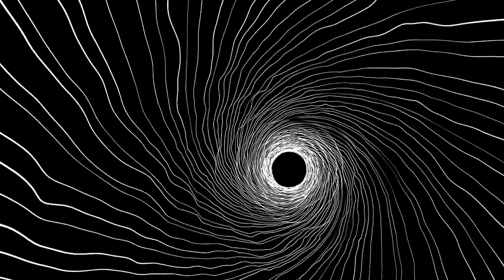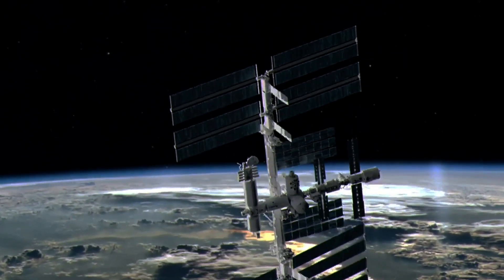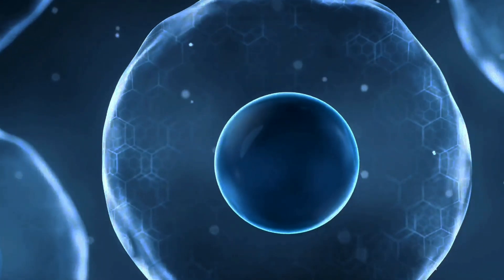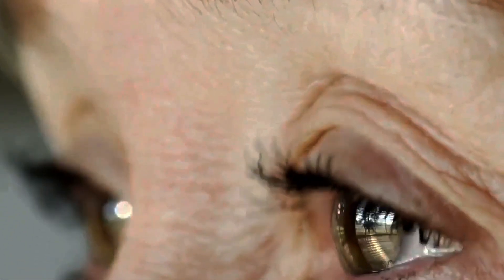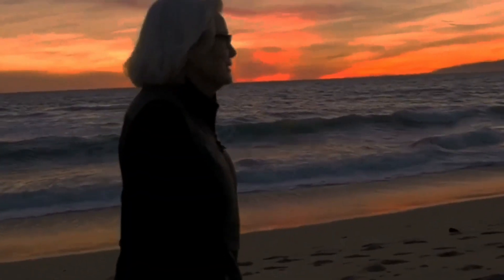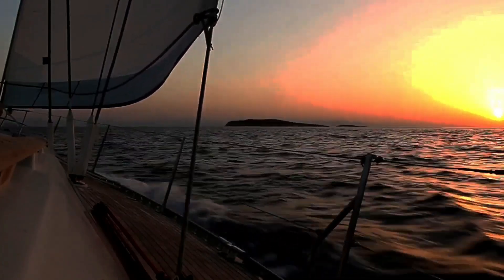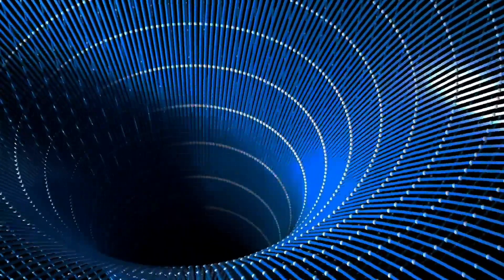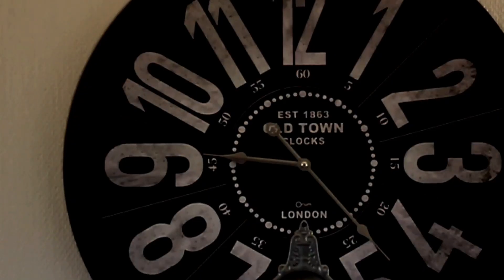What is Time Dilation Really?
Dive into the fascinating world of time with our latest video that explores everything from Einstein's groundbreaking theory of relativity to the biological, psychological, and social dimensions of time. Understand how time dilation impacts aging, both at high velocities and in gravitational fields, and learn how our bodies and cells respond to the passage of time. We also delve into how humanity has shaped its understanding and measurement of time through inventions like calendars and time zones, and how these concepts play a crucial role in our everyday life. Plus, don't miss our intriguing discussion on the Broken Clock Theory, offering insights into human behavior and decision-making.

OUTLINE:

00:00:00 Time Dilation
00:03:01 The Intriguing Link Between Time and Aging
00:05:45 Is Time a Man-Made Thing?
00:08:05 The Broken Clock Theory